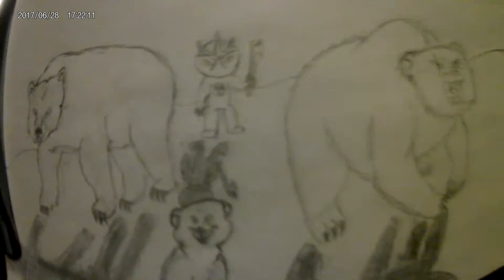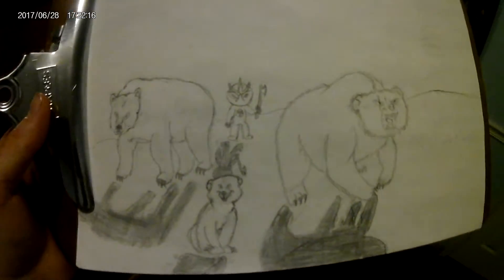My Entry For The Taming.io Art Contest | Part 3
I spent a long time drawing today, so if you could leave a like that would be much appreciated! Also make sure to subscibe!